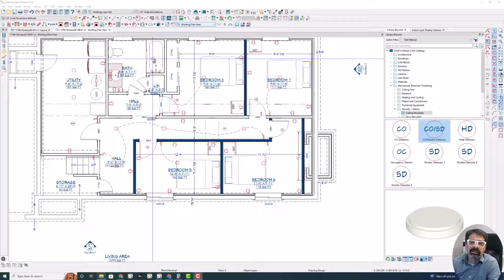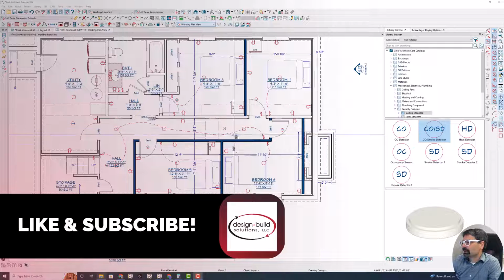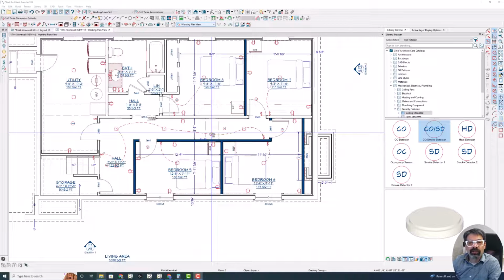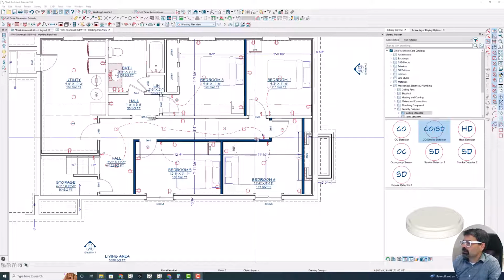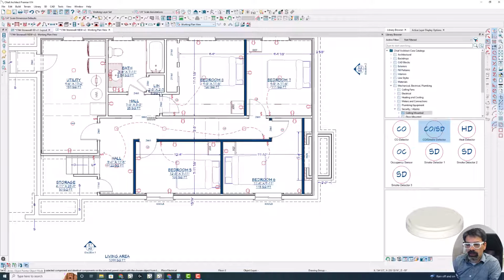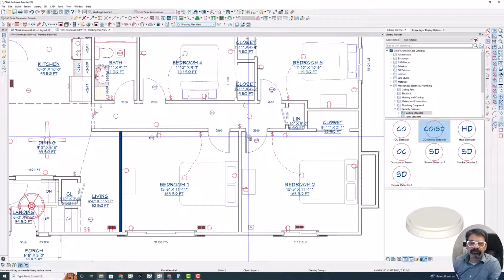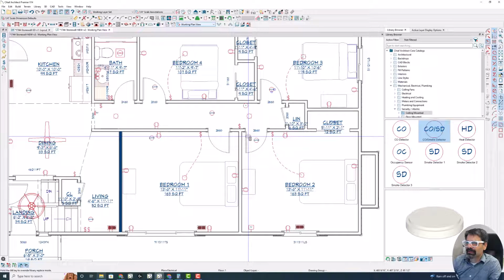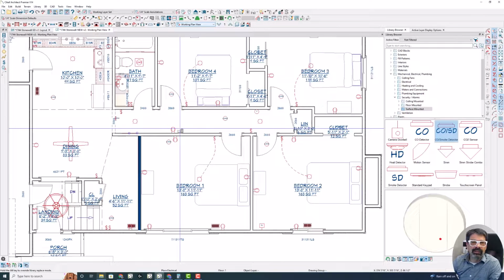Library Replacements | Chief Architect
NEW TOOL in X14 (I confirmed this is NOT in X13 after recording)
Library replacements! What a WONDERFUL tool to be able to replace library objects using a scoping tool. Check this out!